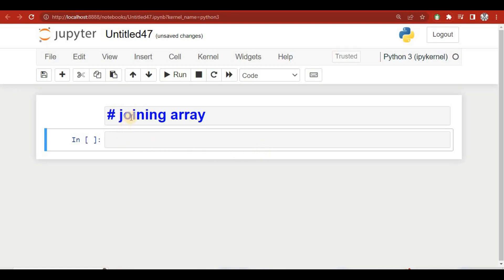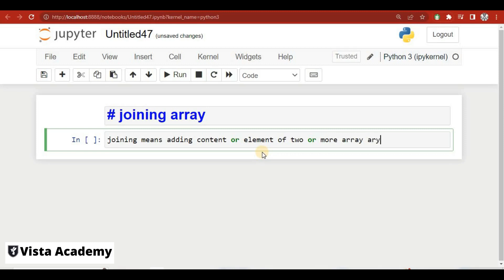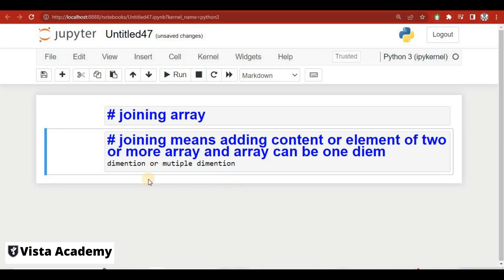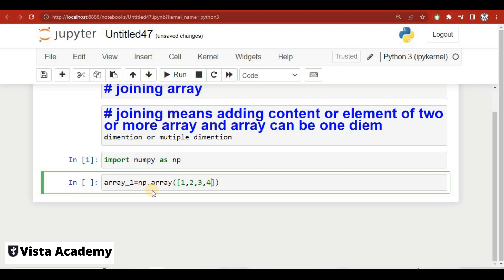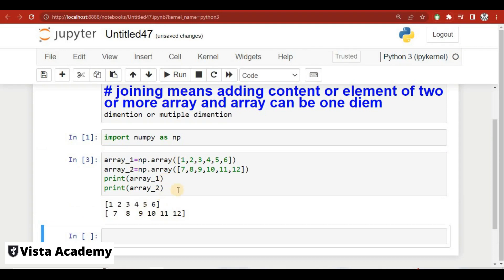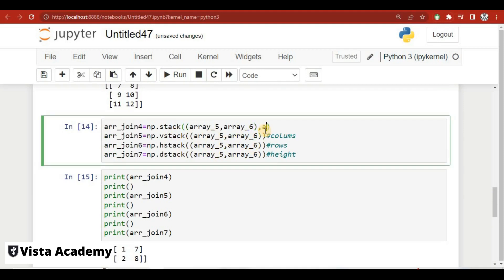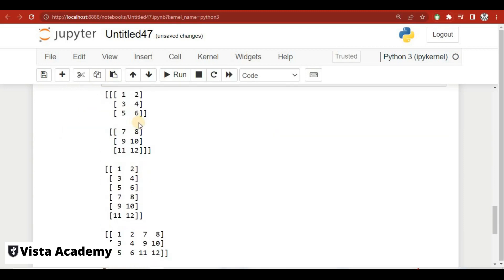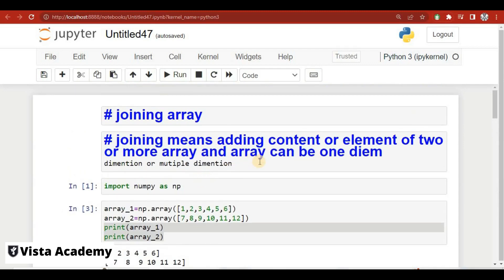1.7 joining 1 d and 2 d array in numpy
1.4 joining 1 d and 2 d array in numpy 1.4 joining Sometimes it might be useful or required to concatenate or merge two or more of these NumPy arrays. In this article, we will discuss various methods of concatenating two 2D arrays. But first, we have to import the NumPy package to use it:
In this Numpy tutorial, we'll explore how to join one-dimensional and two-dimensional arrays in Python. Joining arrays is a fundamental task in data analysis and machine learning, and Numpy provides a range of functions to make this process easier.

We'll start by discussing the basics of joining arrays, including how to concatenate arrays horizontally and vertically. We'll then move on to more advanced topics, such as stacking arrays and using Numpy's hstack and vstack functions.

Throughout the video, we'll use practical examples and real-world scenarios to help you understand the concepts in a meaningful way. We'll also show you how to use Numpy's join functions in combination with other Numpy functions to perform complex array manipulations.

By the end of this tutorial, you'll have a solid understanding of how to join one-dimensional and two-dimensional arrays in Numpy, and you'll be able to use these skills in your own data analysis and machine learning projects. Whether you're a beginner or an experienced Python developer, this video is a must-watch for anyone looking to master Numpy. So why wait? Watch now and take your Numpy skills to the next level!